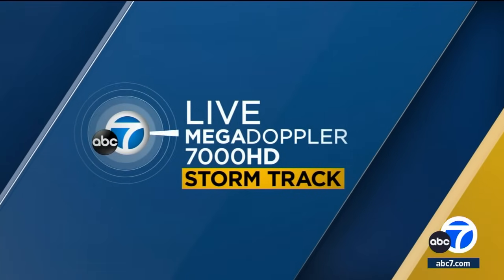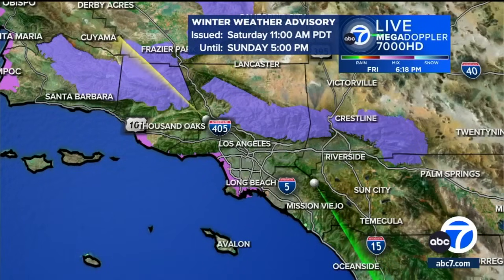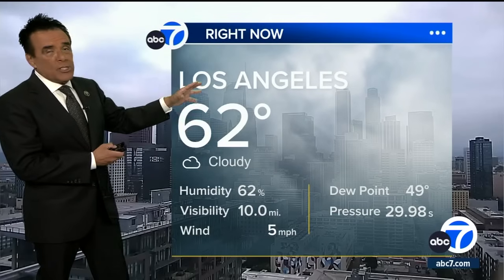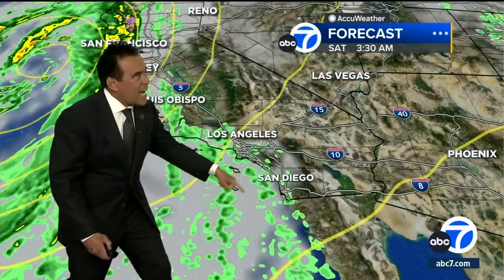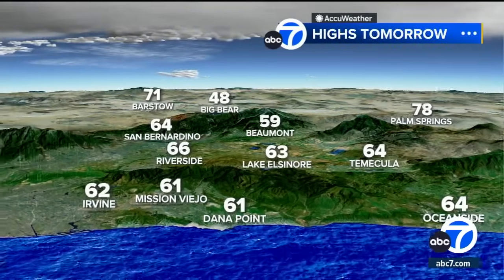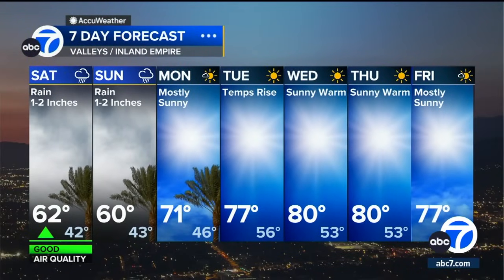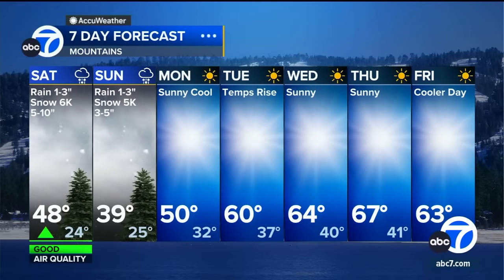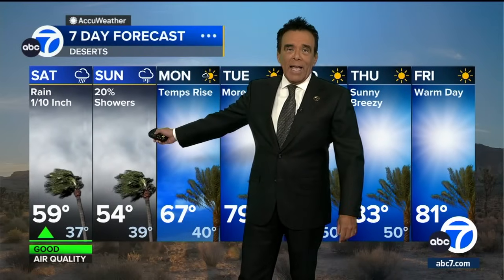How much rain will SoCal see this weekend? ABC7's Danny Romero breaks down the rain totals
Grab your umbrellas and raincoats, Southern California. Another round of rain is arriving this weekend.

Saturday and Sunday should see scattered showers with snow in the mountains. Only about half an inch of rain total is expected over the weekend.